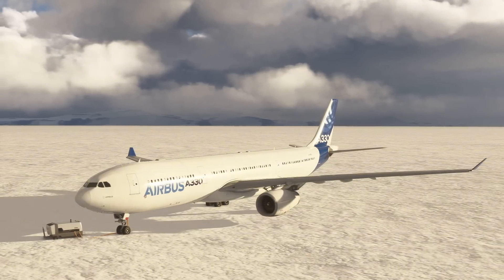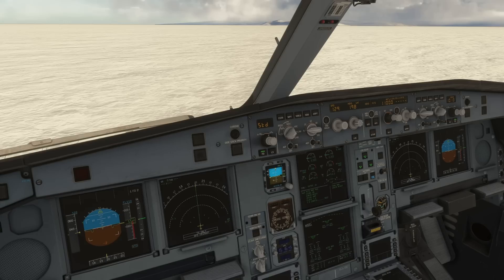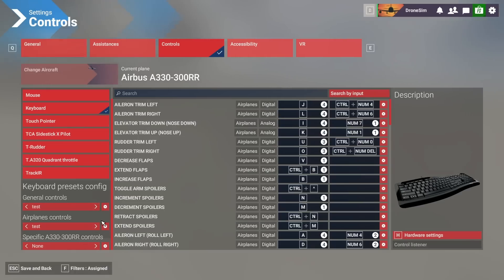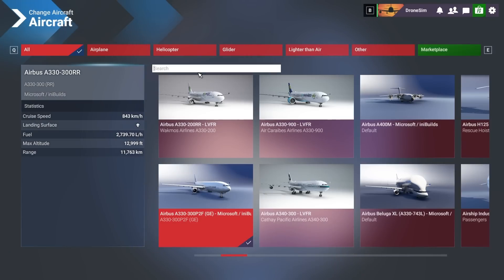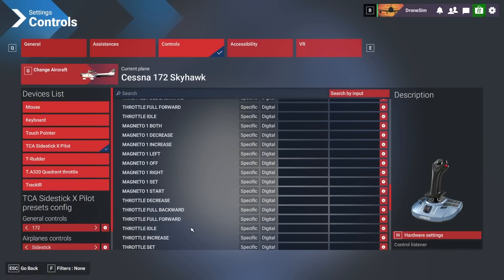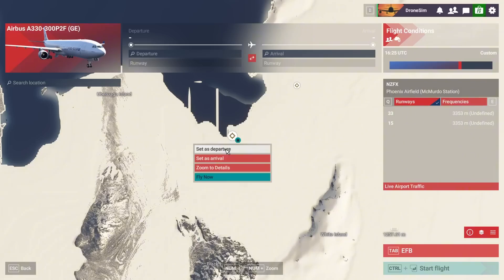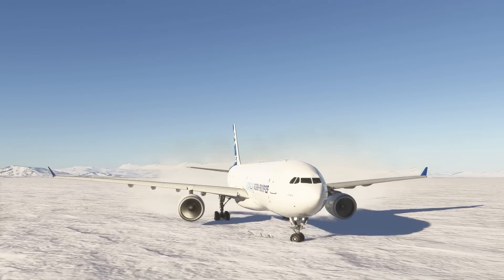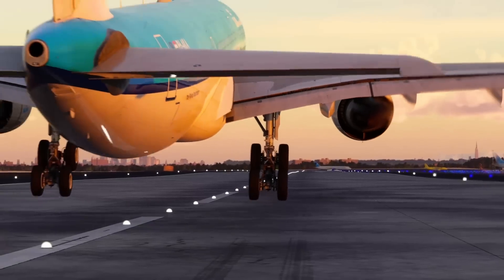Struggling with MSFS 2024? Here's Your Fix! MSFS 2024 Tutorial | Settings | Presets | Key Bindings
Description
Facing challenges with MSFS 2024 settings, controls, or key bindings? You're in the right place! In this video, I go over the most frequently observed issues and offer straightforward solutions to help you navigate the simulator smoothly. Whether you're a beginner or a veteran simmer, this guide is your go-to resource. Watch now to find the answers you need!

Chapters
00:00 Intro
01:00 Getting Inside The Cockpit (Option 1)
01:20 Getting Inside The Cockpit (Option 2)
02:12 Button Interaction System
03:34 Control Presets
05:38 Sensitivity Settings
09:13 Specific Controls
10:17 Presets (2020 vs 2024)
12:20 Using The Tiller
16:16 Outro